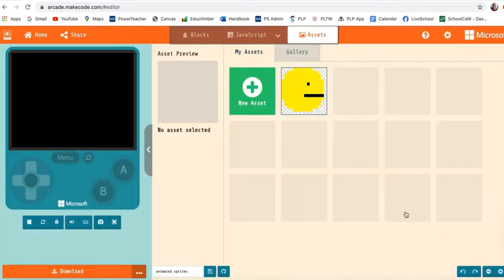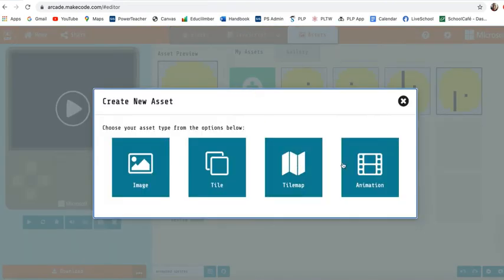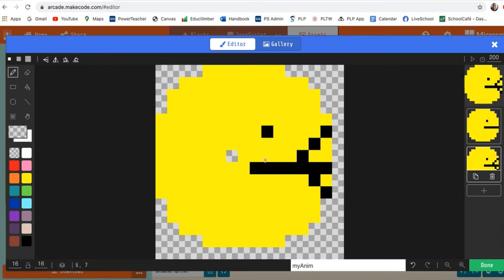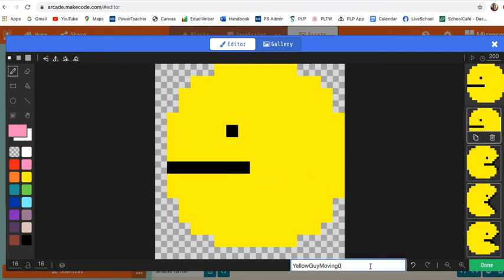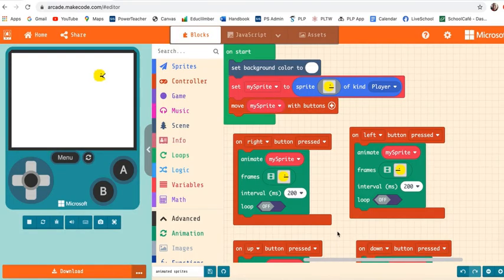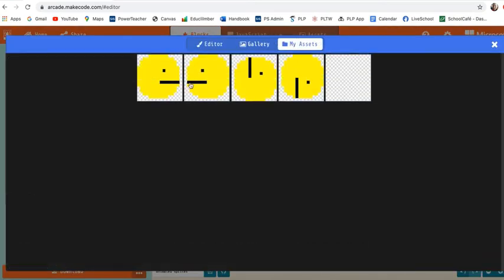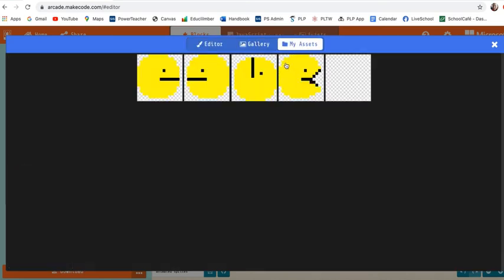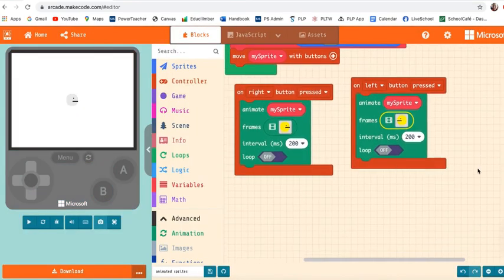Create animated sprite